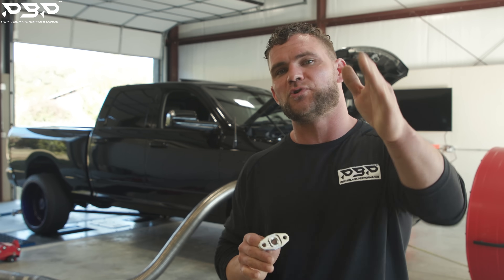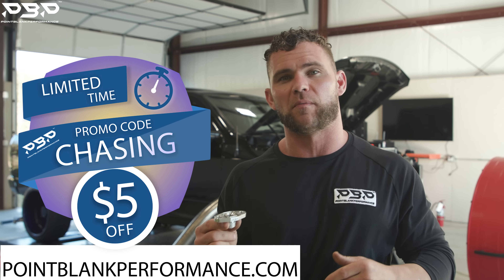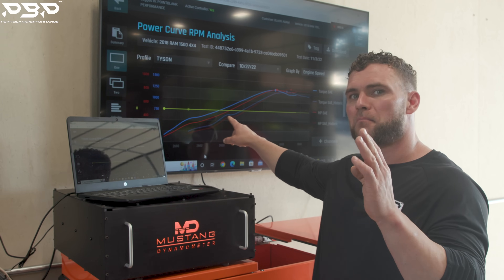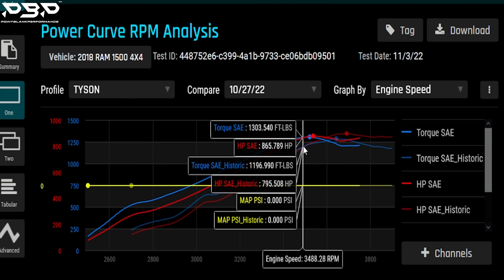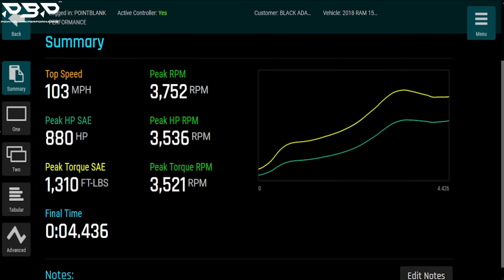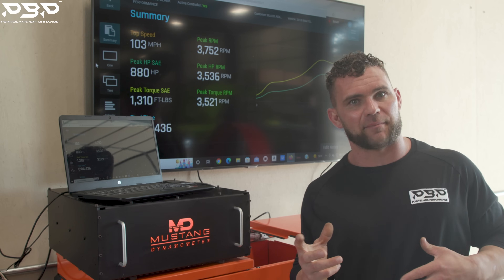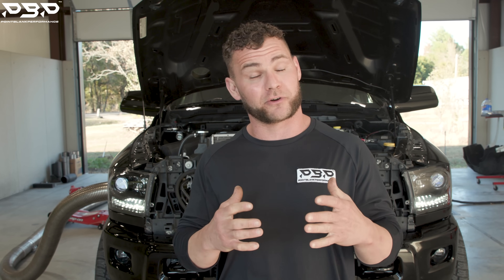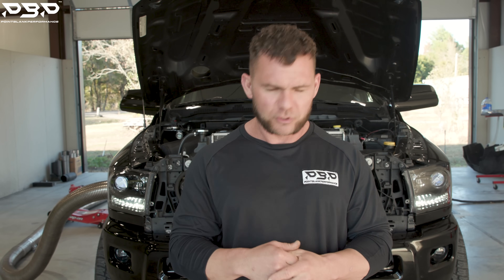TESTING OUR T4 BILLET EXHAUST MANIFOLD ON A 1000HP CUMMINS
Today on the Channel we begin our Exhaust Manifold Testing! Starting with our T4 platform we pair it up with a Billet S480 Turbo and 250% over Fuel Injectors! We accomplish a couple thing today! First, we show our manifold results, second, we show what mods it takes for us to reach that 1,000RWHP (did we reach it yet) and finally can it be done on and not blow the rods outside the engine?!